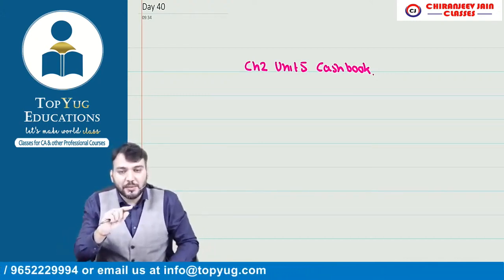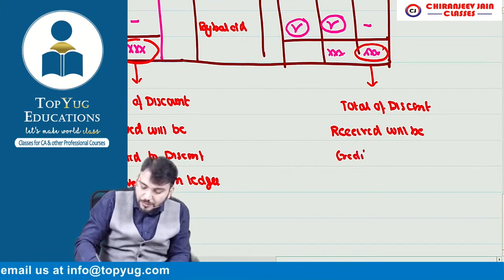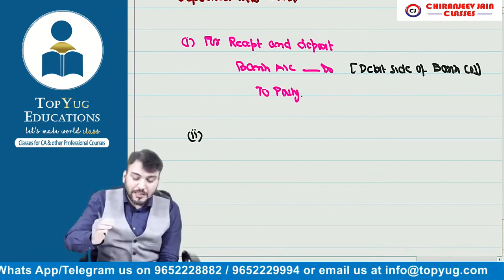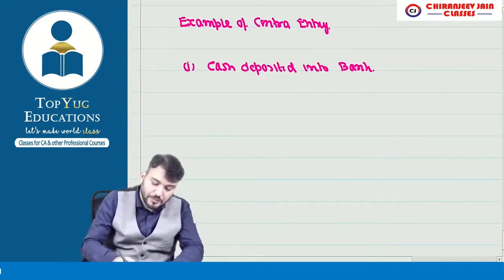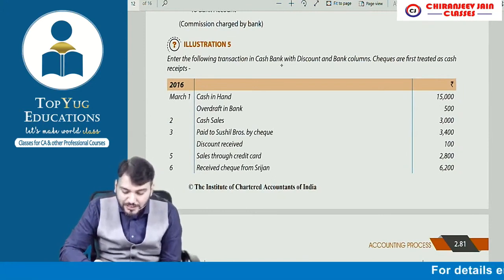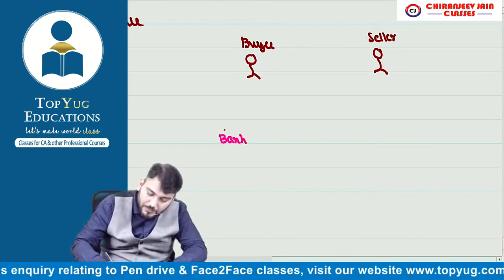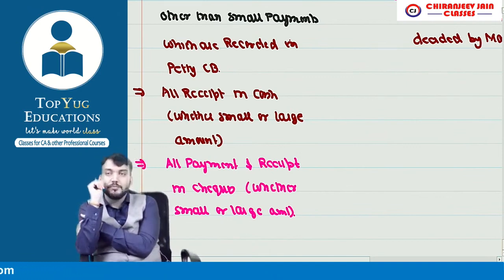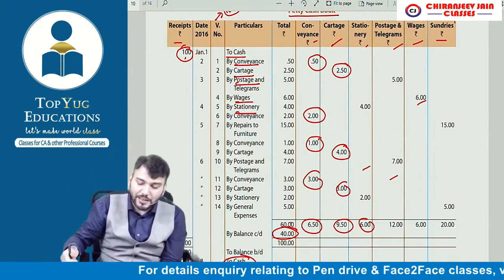CA, CS, and CMA Recorded Video Lectures and Printed Books I Smart Learning Destination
CA Foundation Accounts chapter 2 by CA Chiranjeev Jain

About Us -